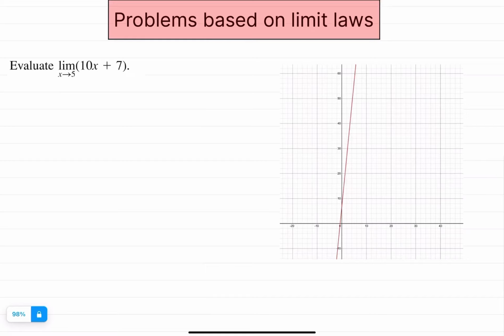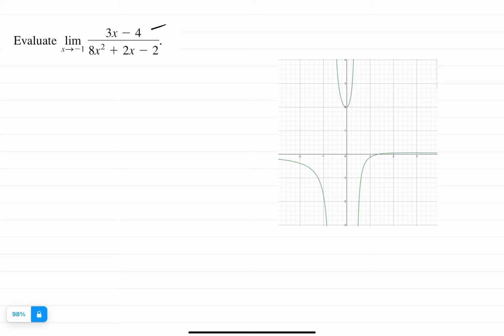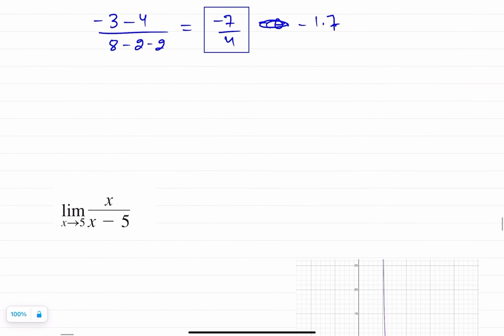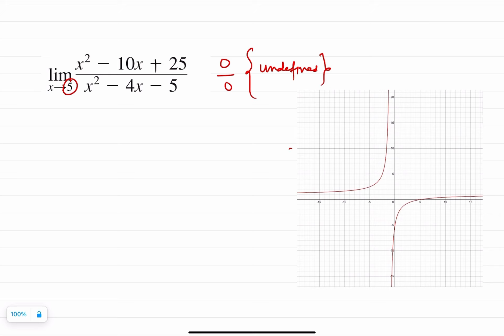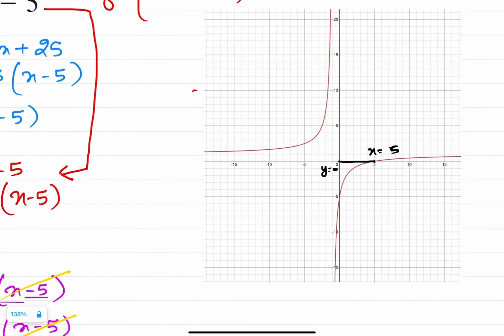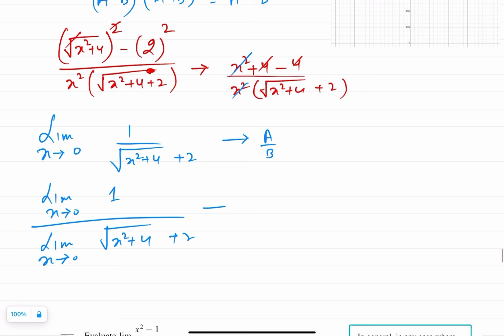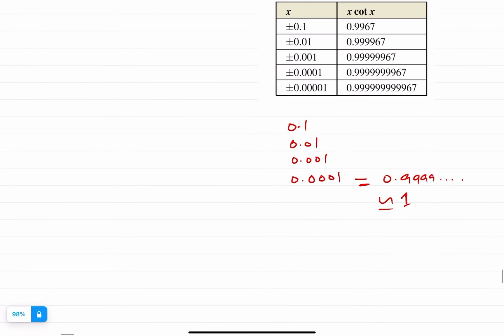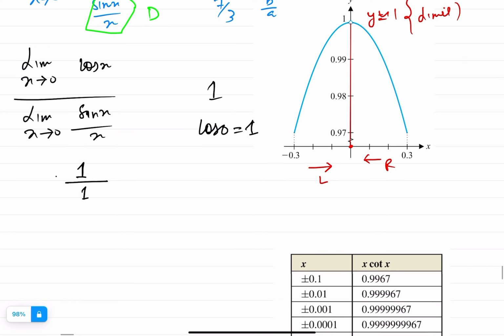Problems based on limit laws | Differential Calculus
limit laws are the different laws or properties we can apply to manipulate functions and eventually find their limits